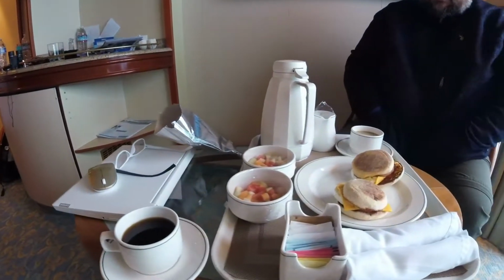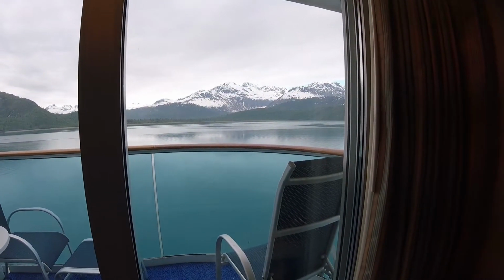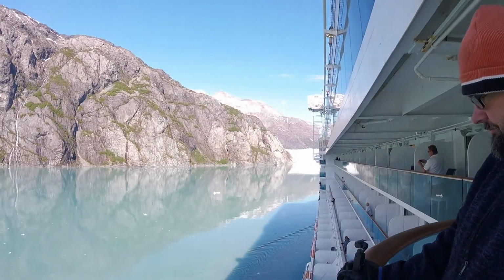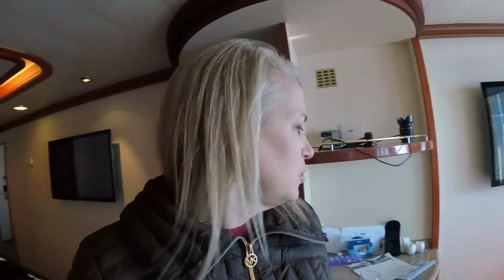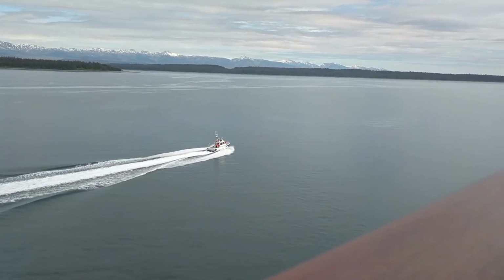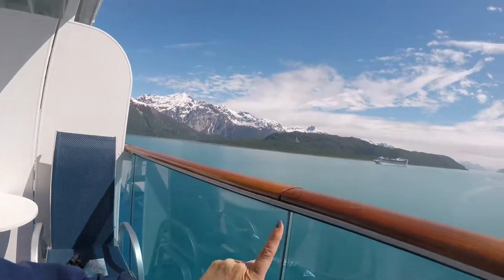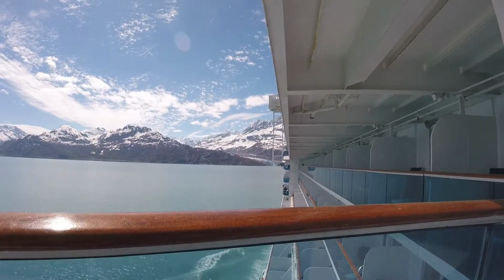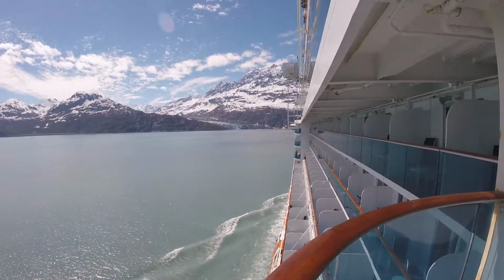Visiting Glacier Bay on our Alaskan cruise aboard the Island Princess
Day 6 of our Alaskan cruise was a day of scenic cruising. We spent most of the day in Glacier Bay where we viewed Marjorie Glacier and Lamplugh Glacier.